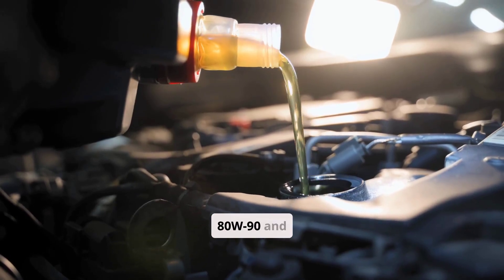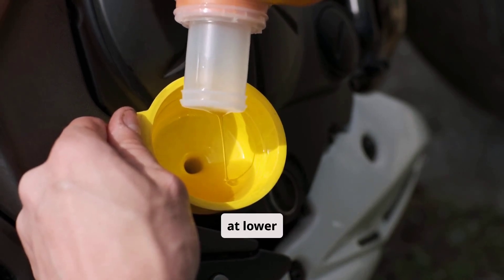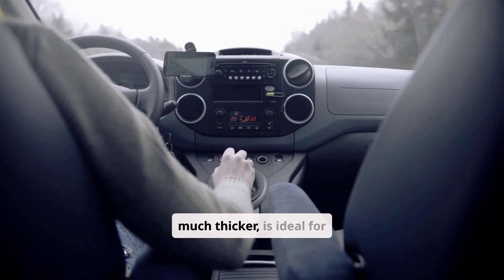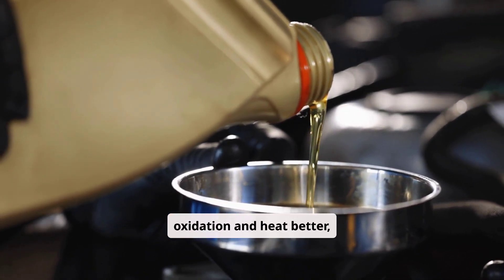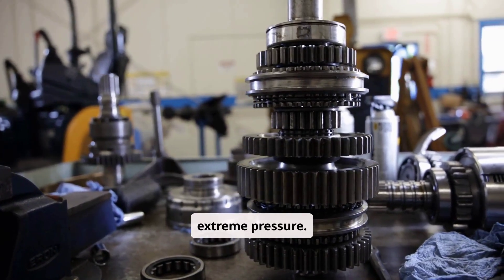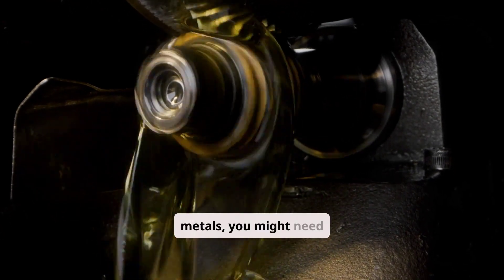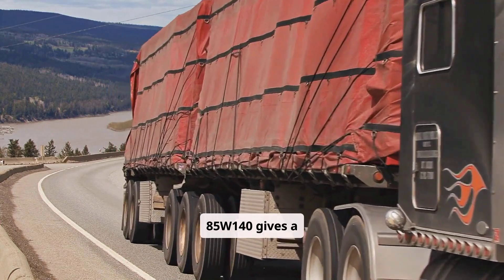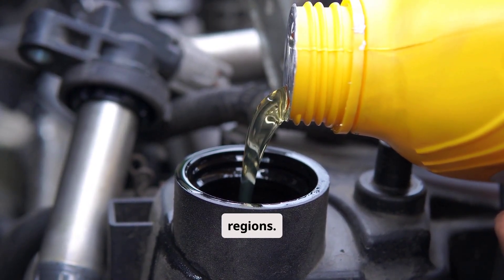80W90 Vs. 85W140 Gear Oil Comparison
SAE 80W90 and 85W140 are both multi-grade gear oils. Still, they serve different needs: 80W90 is thinner, flows better in cold weather, improves fuel economy, and is ideal for moderate loads and longer service intervals, especially when synthetic; 85W140 is much thicker, better for high-load, high-temperature conditions like heavy towing or off-road use, offering superior gear protection but with more drag, shorter drain intervals, and poorer cold-flow performance. For heavy-duty trucks in hot climates with severe use, 85W140 is typically the better choice, while 80W90 suits lighter loads, variable climates, and fuel-conscious operations*. Always check OEM specs and consider the operating environment and gear design before choosing.

00:00 - Introduction
00:10 - What Do the Viscosity Numbers Mean?
00:24 - 80W-90 vs. 85W-140: Key Differences
00:40 - When to Use 80W-90
01:00 - When to Use 85W-140
01:22 - Chemical Stability of 80W-90
01:39 - Chemical Stability of 85W-140
01:57 - Additives & API Ratings (GL-5 vs. GL-4)
02:35 - The Trade-Off: Fuel Economy vs. Wear Protection
03:09 - Final Factor: System Design & Seal Compatibility